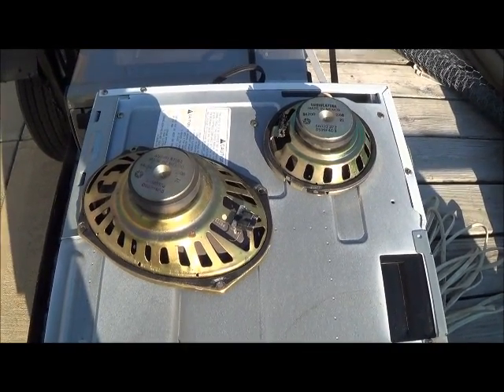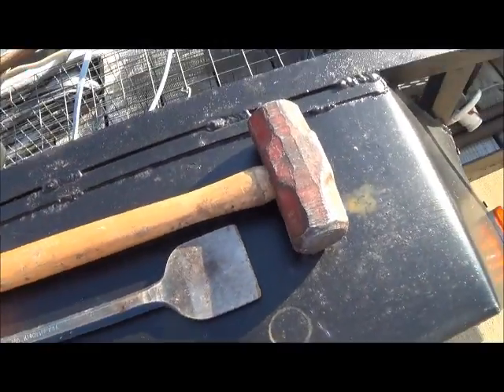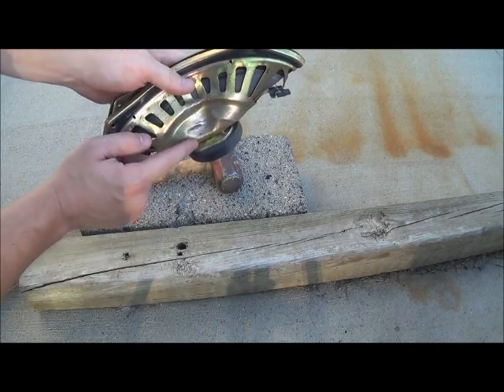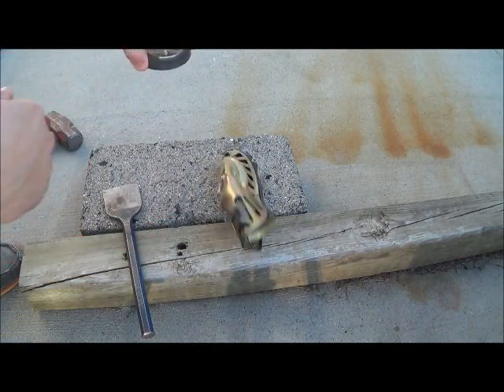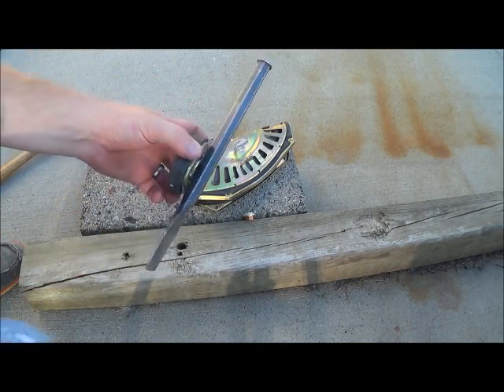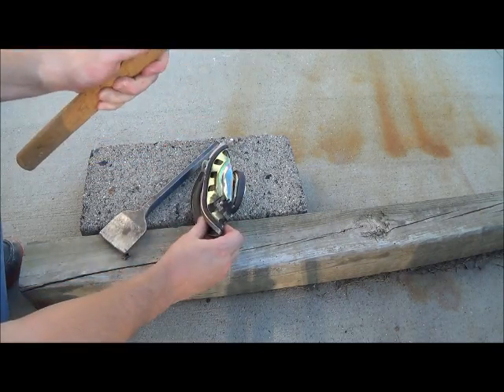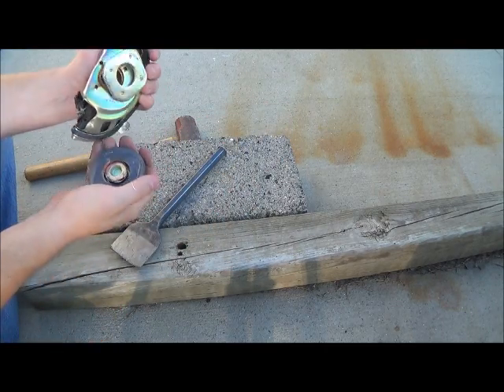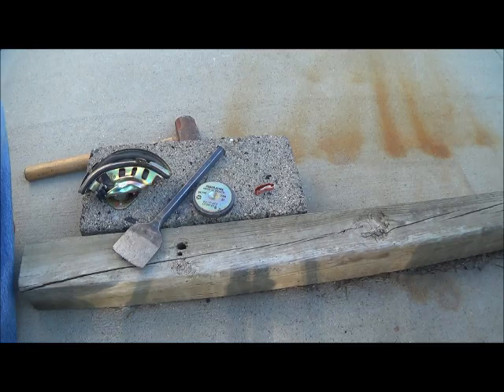Best place to get magnets! Easy removal from speakers! Ferrite Magnets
I'm always in need of magnets. I try and keep them handy at all times. I keep them in my car / workshop. This is the most common place to get free magnets - off the back of speakers + a little piece of #2 copper